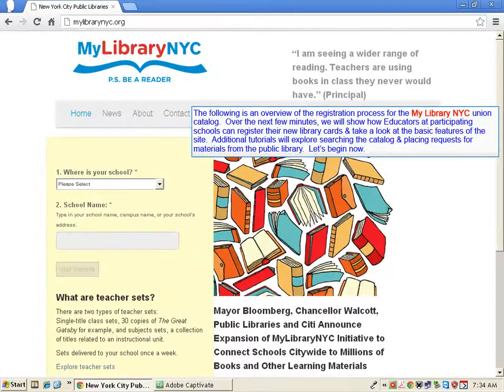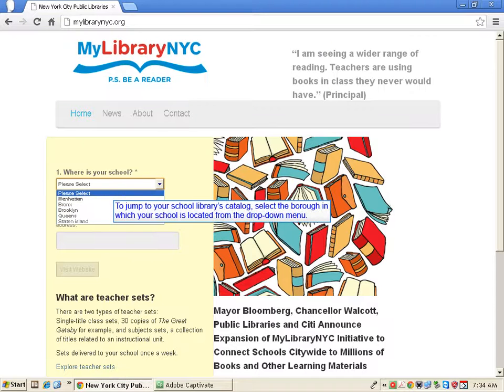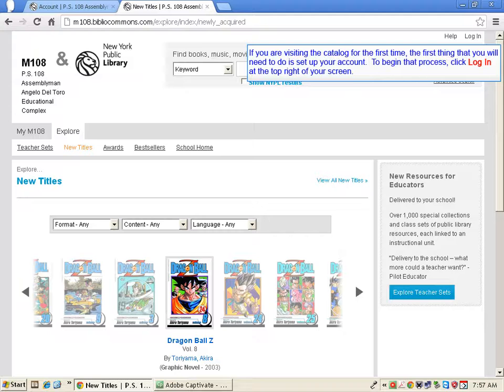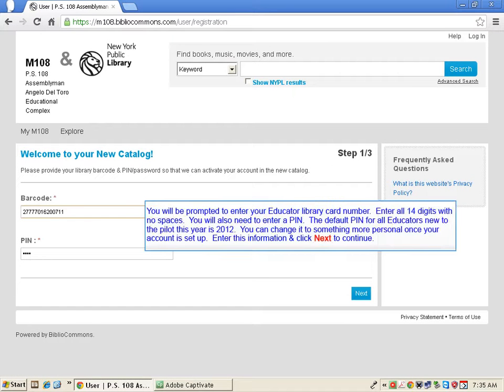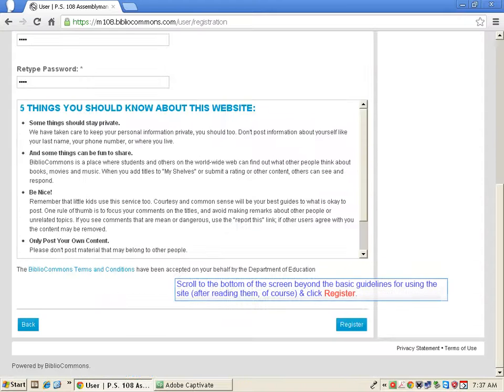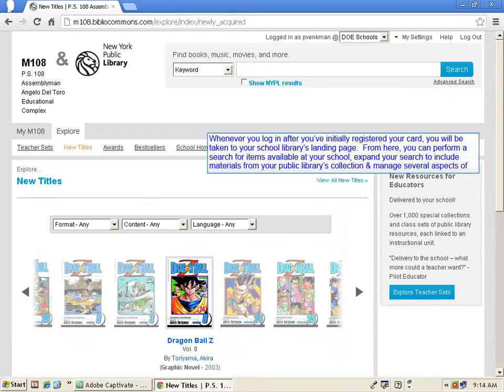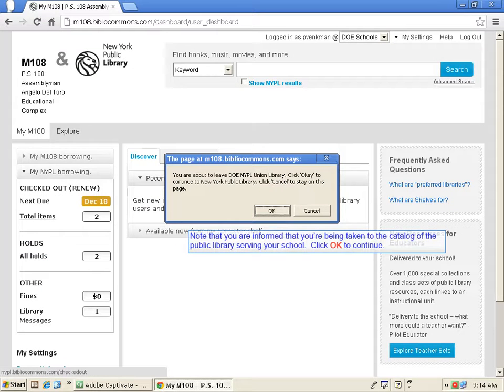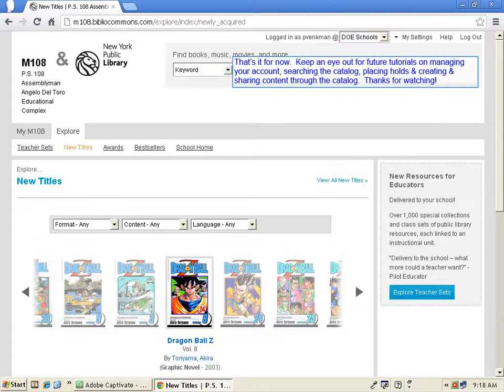MyLibraryNYC Educator Registration Process